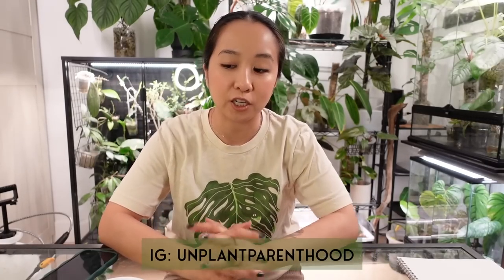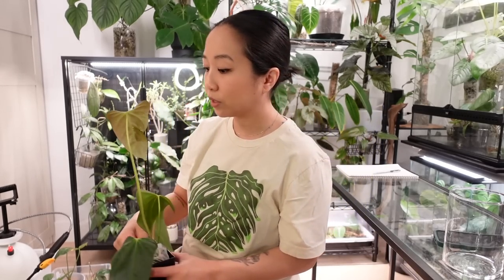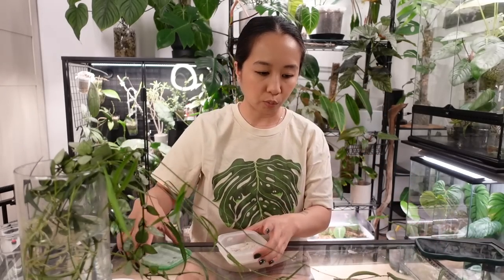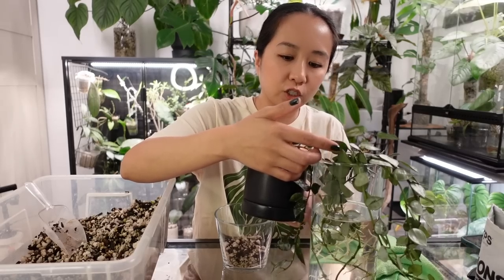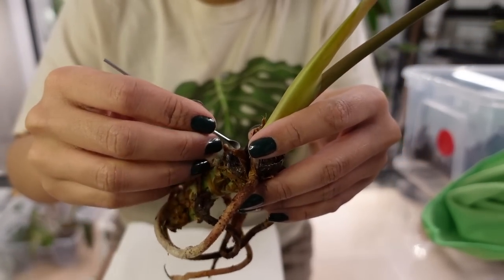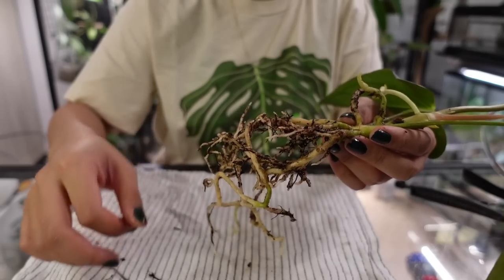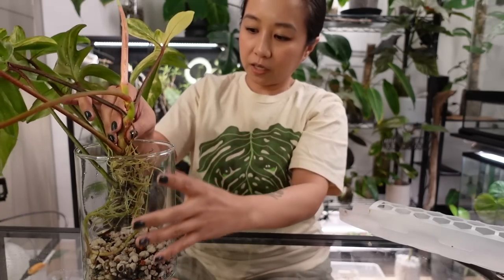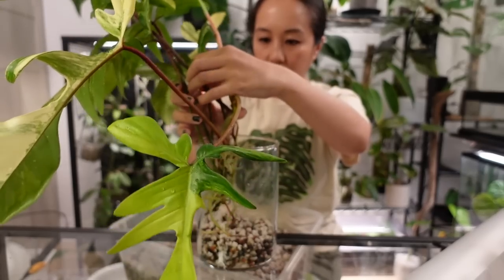plants that needed a repot like... yesterday 😐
It's the first real repot of the year!! I hadn't really gotten my hands dirty in weeks and it felt nice to give some plants a majorly overdue repot. I'm pretty sure many of us didn't see any slowing down in growth over the winter, so I definitely will have more repots to come since a lot of them are literally screaming at me to give them attention 🙃

In this video I quickly talk about why/how I choose different substrates for certain plants and a lil merch update!

MENTIONS:

→ Perlite in video (grade 4 is sold out, but I recommend grade 3 anyway)

⚠️  All clear vessels are from thrift stores! ⚠️